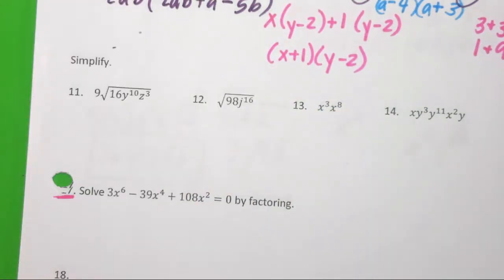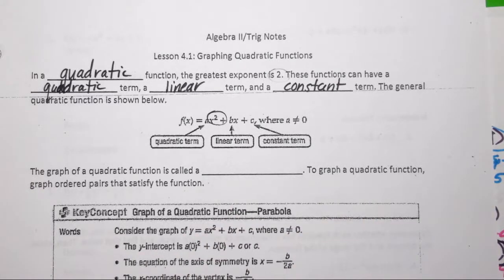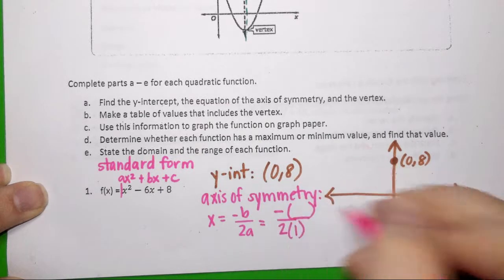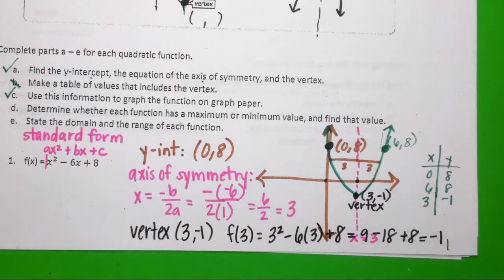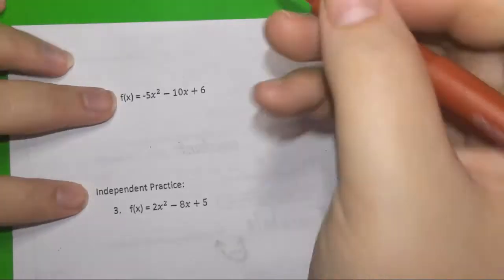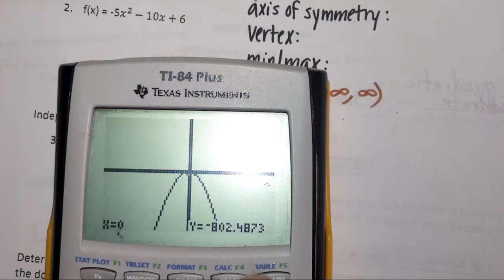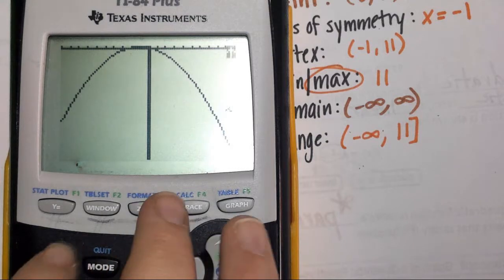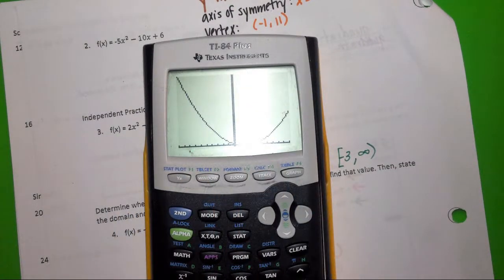Graphing Quadratic Notes from 2nd Period on 11 1 17